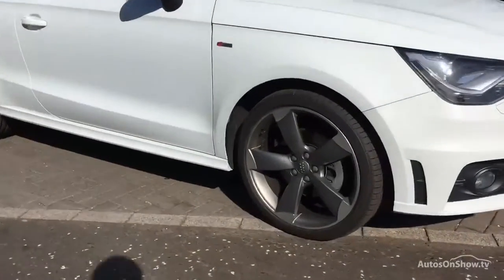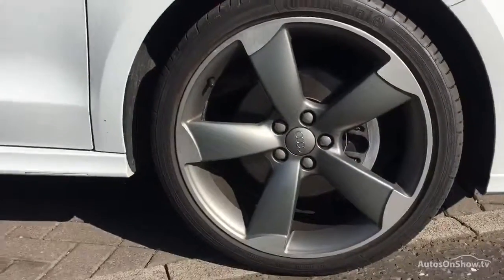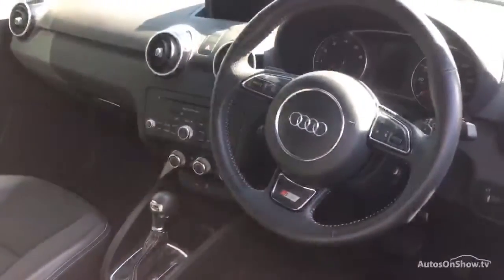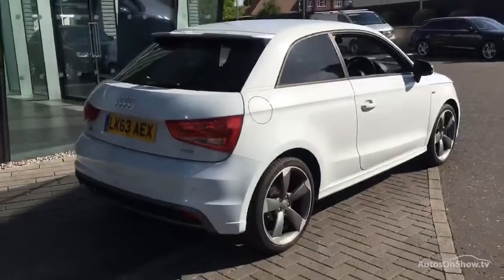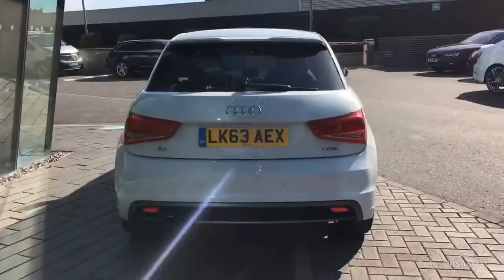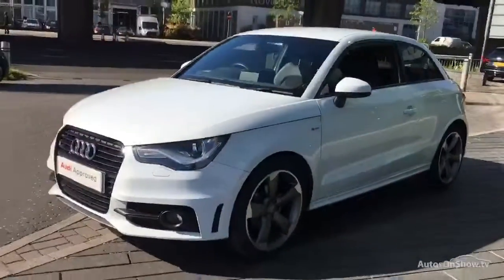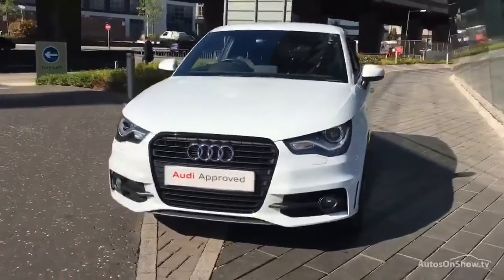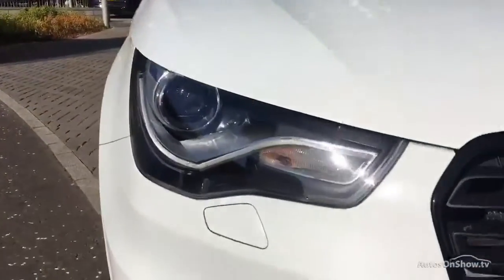LK63AEX AUDI A1 TFSI S LINE BLACK EDITION WHITE 2013, West London Audi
2013 AUDI A1 TFSI S LINE BLACK EDITION HATCHBACK PETROL, in WHITE